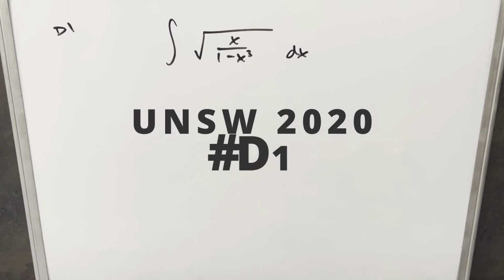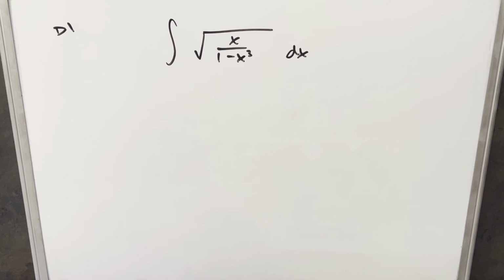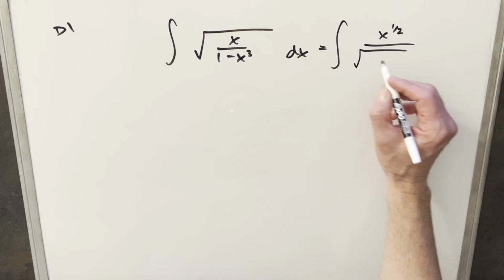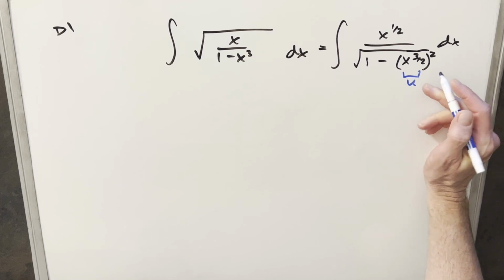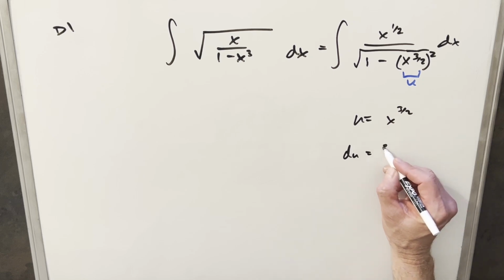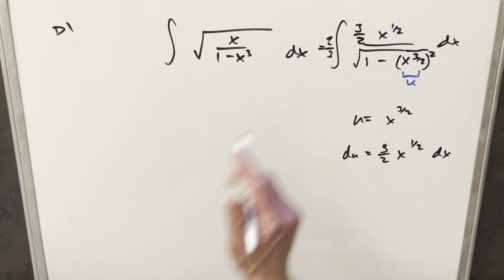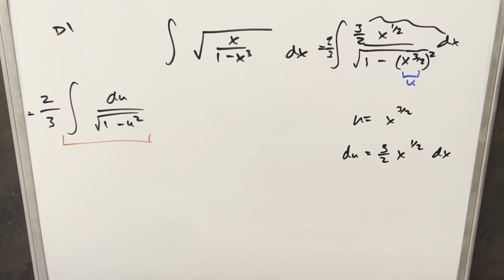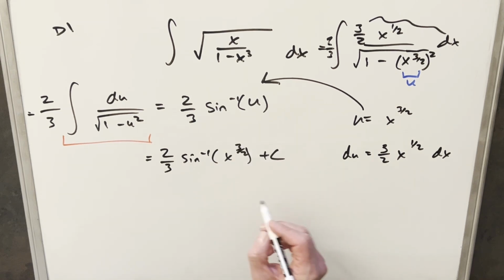A surprising integral???